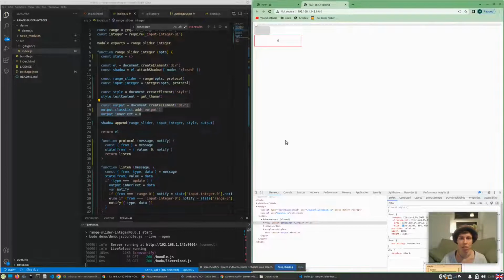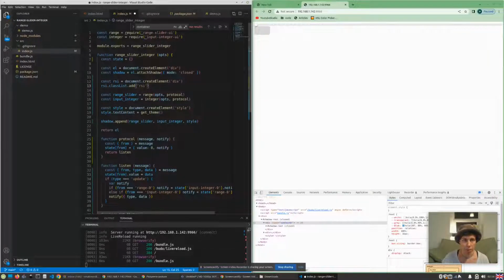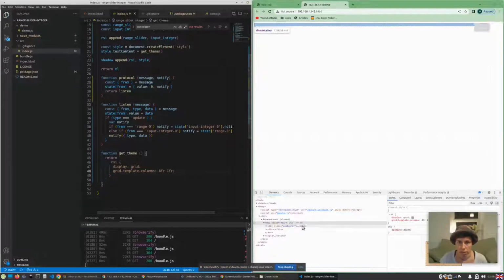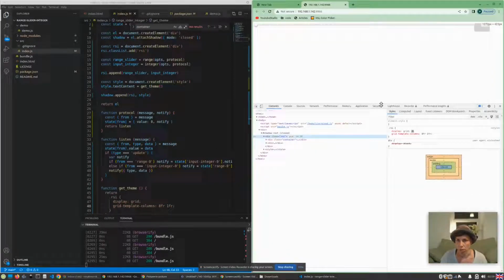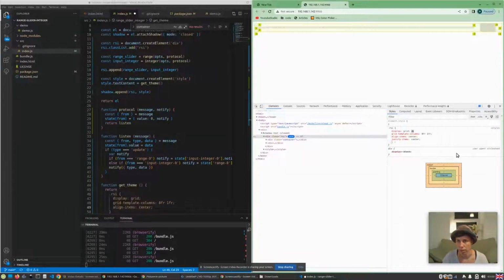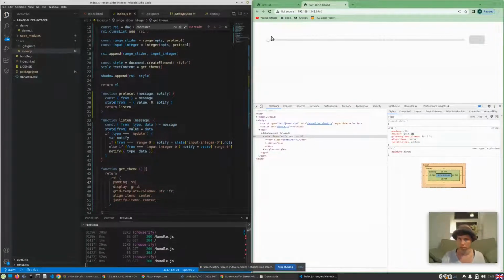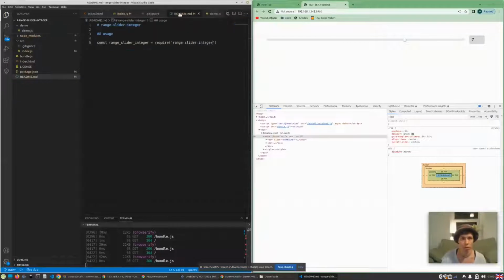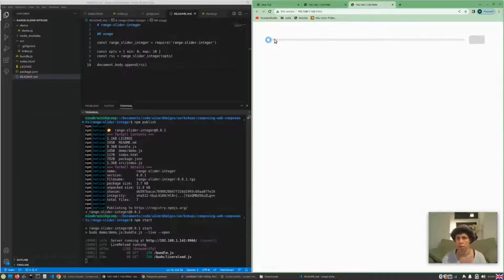20. Style range slider integer and publish it to npm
- source code